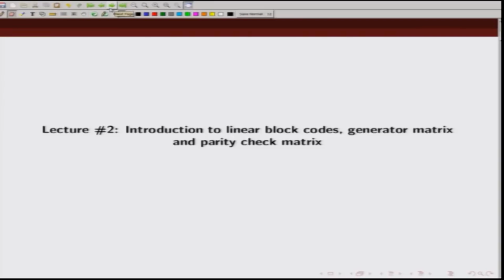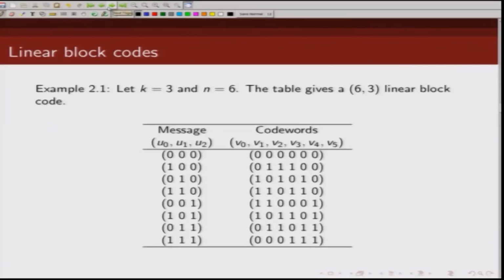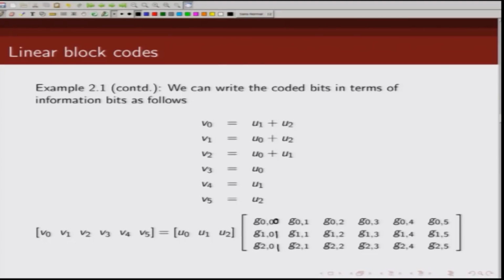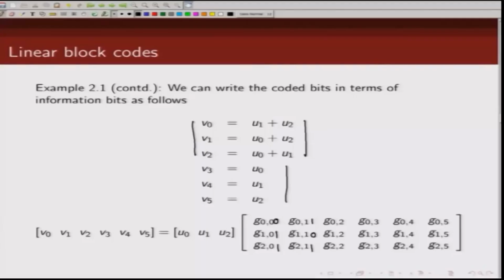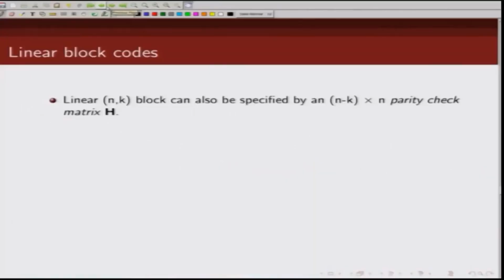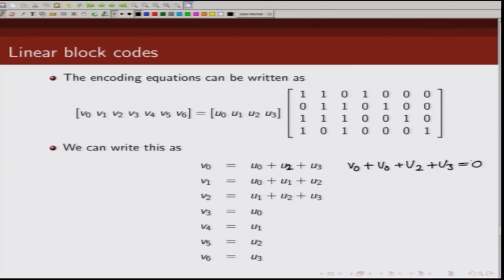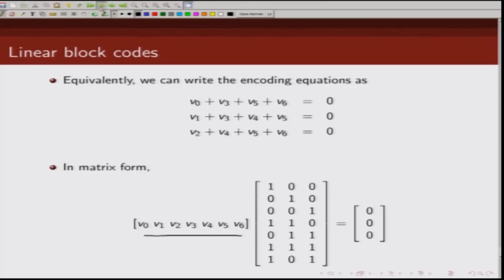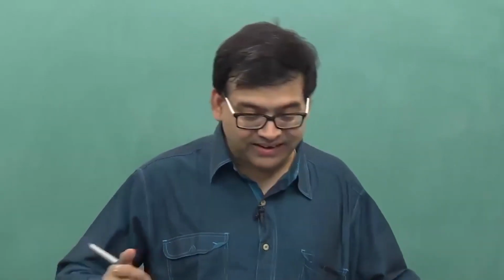Introduction to Linear Block Codes, Generator Matrix and Parity Check Matrix